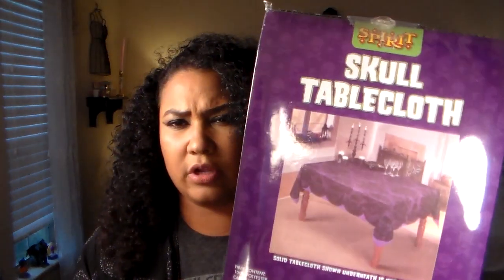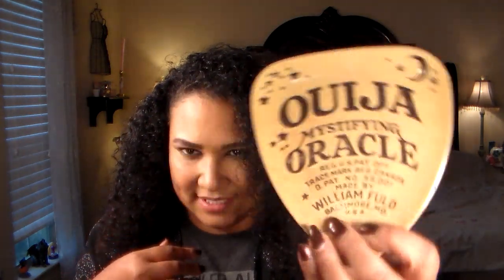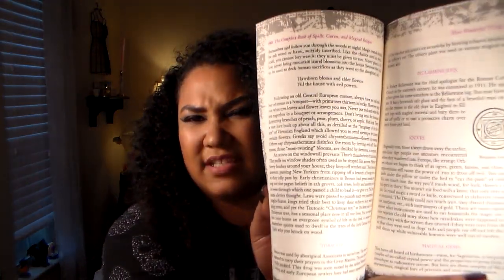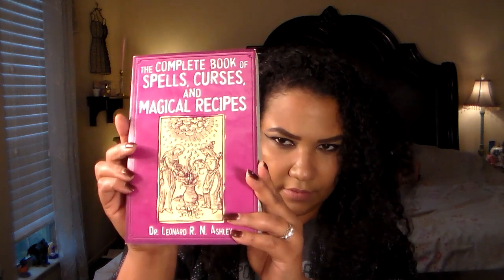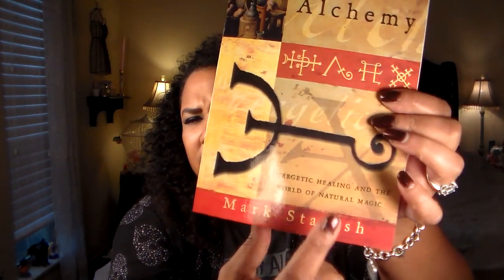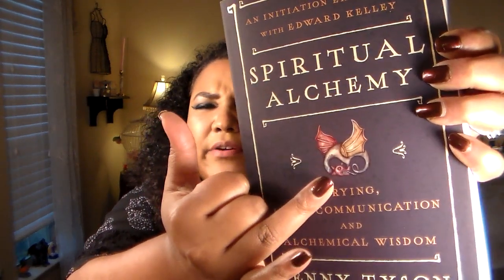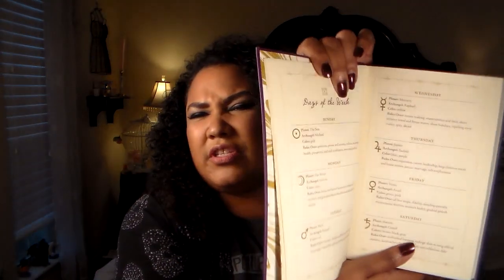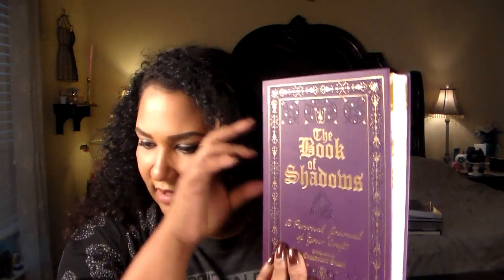Witchy Book Haul and More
Some Books I bought and more! I hope you enjoy! I also found some other cool things as well!
Books from Books a Million